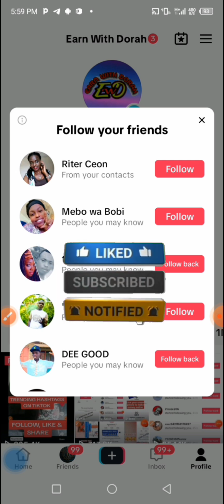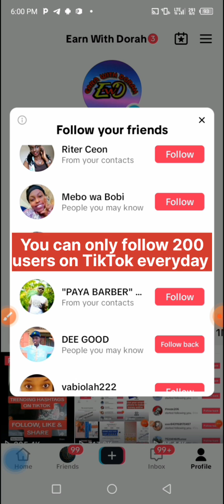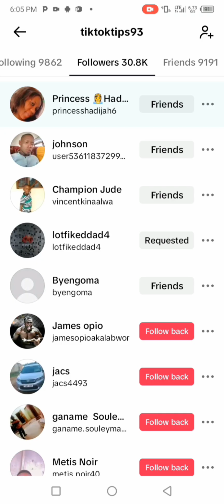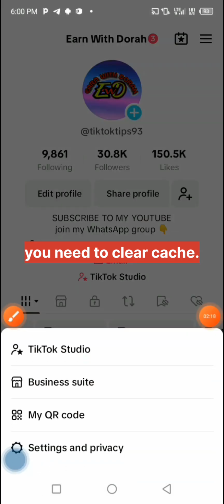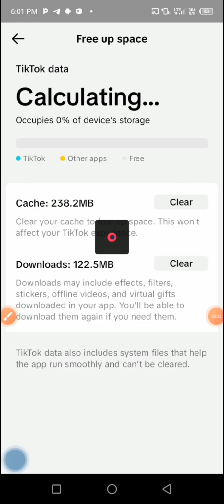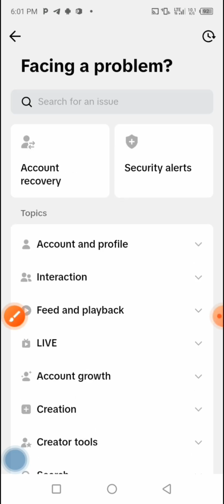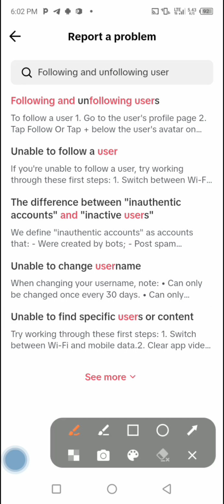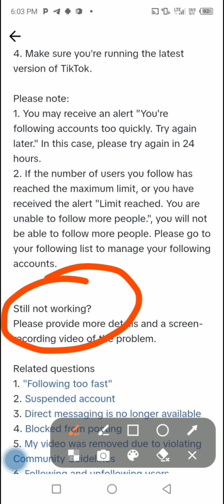Unable to follow on tiktok problem solved | how to fix tiktok follow back problem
Hi, in this video I'm sharing with you reasons why your TikTok can't follow or follow back and how to fix
Keep the video to the end

YOUR SEARCH
how to fix TikTok not following back
Can't follow users on TikTok
Why can't I follow users on TikTok
I can't follow anyone on TikTok
My TikTok can't follow back
How to fix TikTok following glitch
Why I'm unable to follow on TikTok
 Why is TikTok not letting me to like and follow?
Can't follow people on TikTok
TikTok won't let me follow back
How to fix unable to follow on TikTok
Why can't I follow people on TikTok pc
TikTok follow limit
Why TikTok limited me from following back
I'm unable to follow anyone on TikTok
Fix can't follow accounts on TikTok